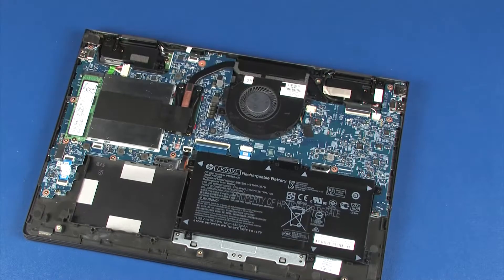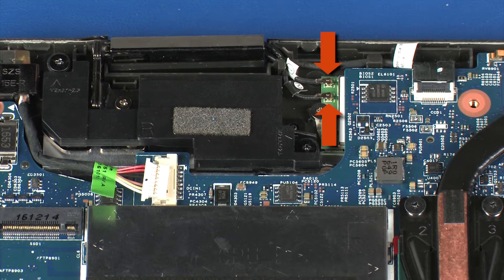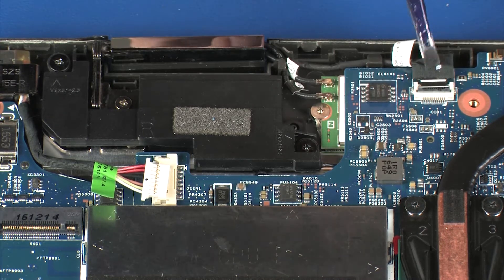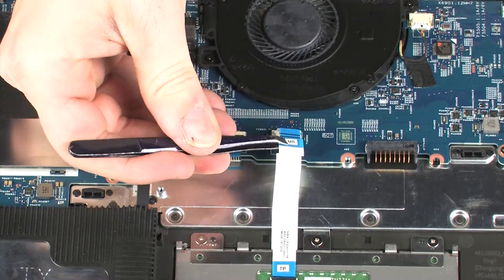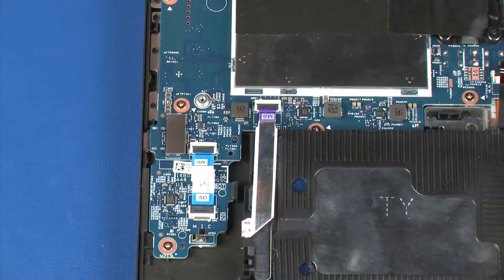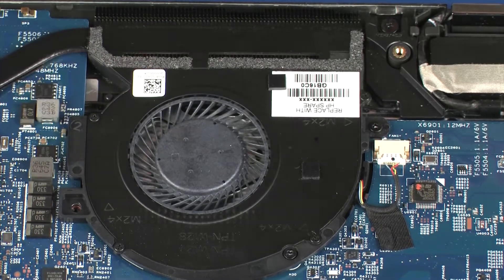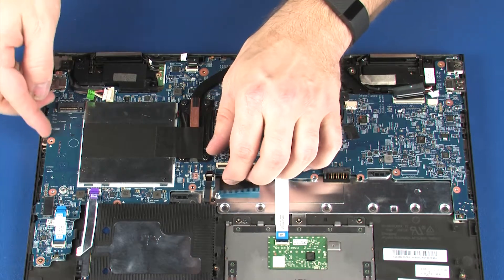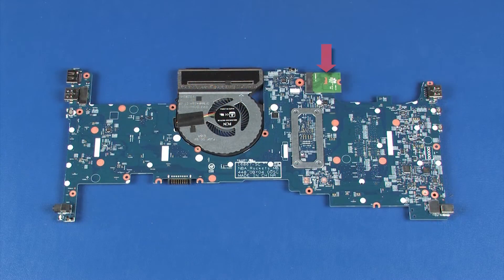Replace the System Board | HP ENVY x360 15-bp000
Learn how to replace the system board for the HP ENVY x360 15-bp000.